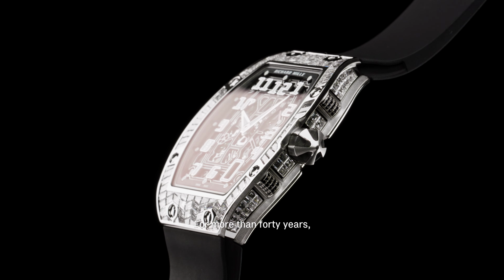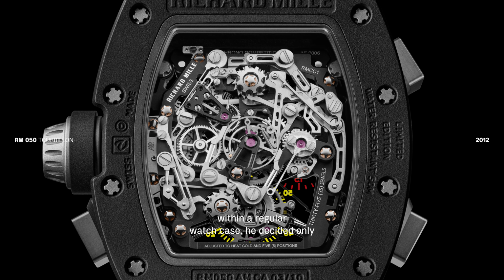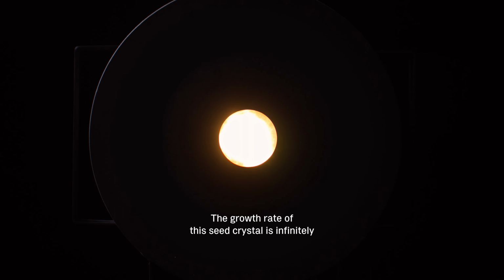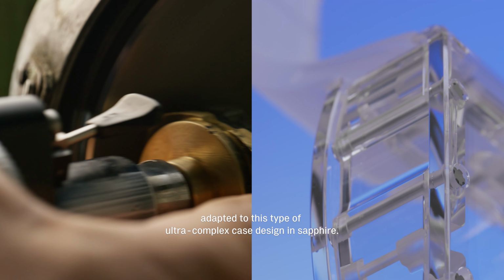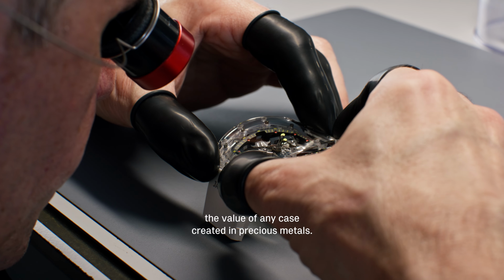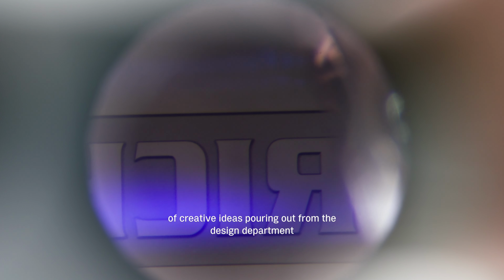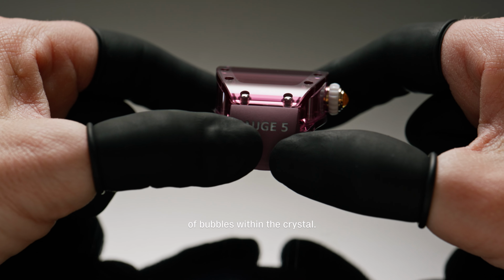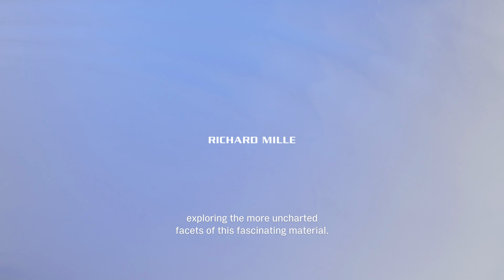The use of sapphire in Richard Mille watches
Creating a watch case in sapphire is extremely challenging, especially tonneau-shaped cases like Richard Mille's. Discover how the luxury Swiss brand has pushed the boundaries in the use of this precious material in watchmaking. Explore the new RM 07-02 Sapphire Collection